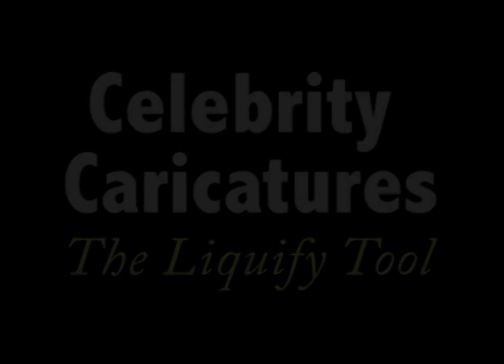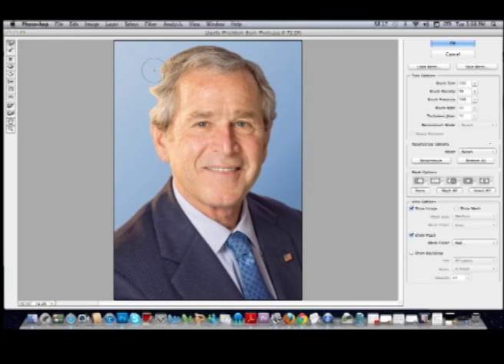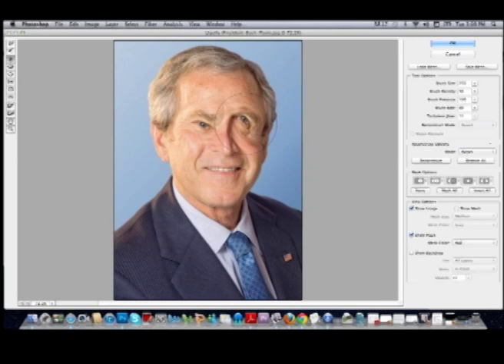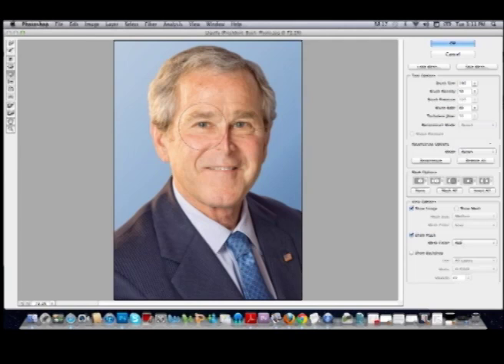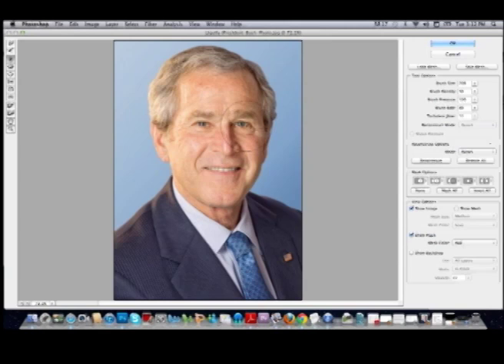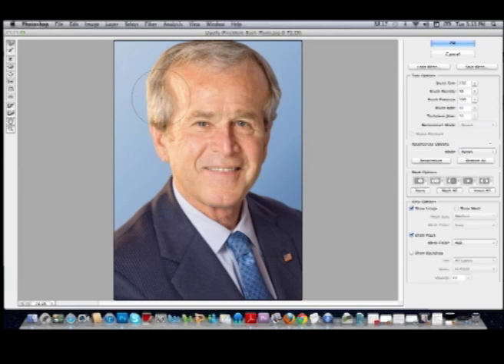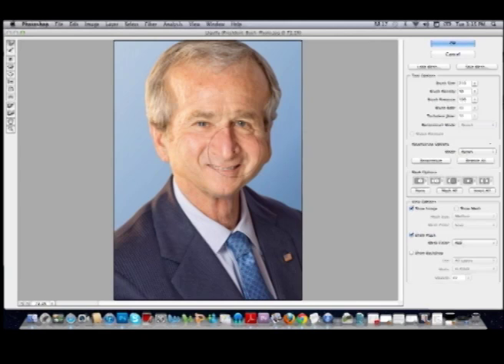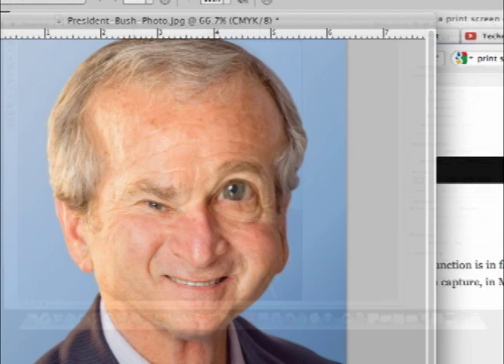PhotoShop Tutorial - Celebrity Caricature using the liquify tool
Photoshop tutorial using the liquify tool to create a celebrity caricature.